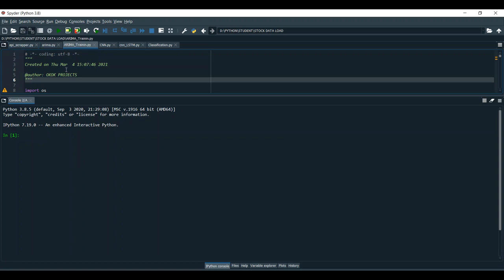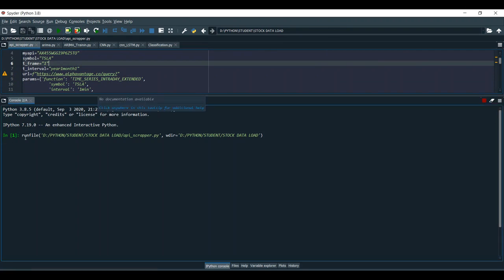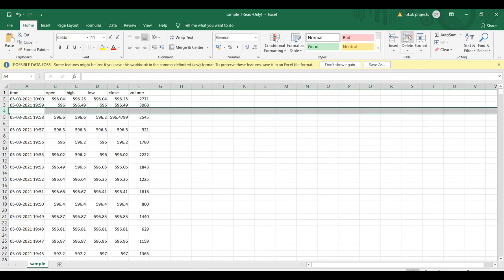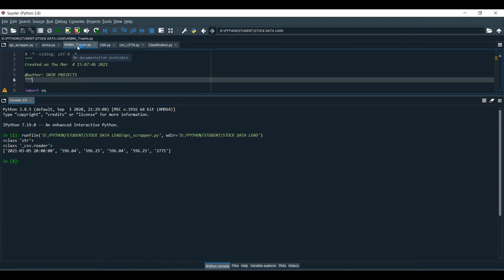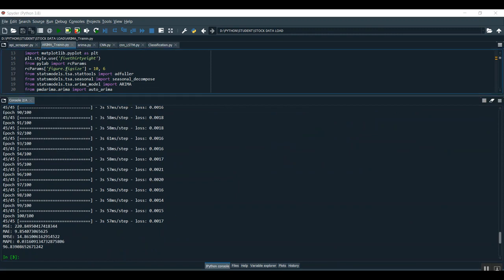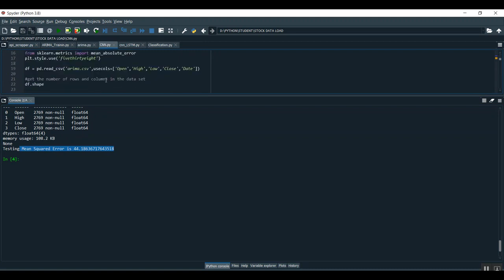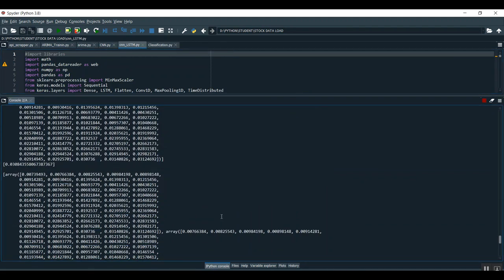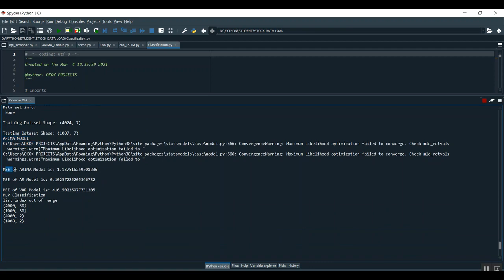Learning Dynamic Dependencies With Graph Evolution Recurrent Unit for Stock Predictions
IEEE PROJECTS 2024 TITLE LIST

* Complete Source Code
* Complete Documentation
* Complete Presentation Slides
* Flow Diagram
* Database File or Dataset
* Screenshots
* Execution Procedure
* Video Tutorials
* Supporting Softwares

Support Specialization
* 24/7 Support
* Ticketing System
* Voice Conference
* Video On Demand
* Remote Connectivity
* Document Customization